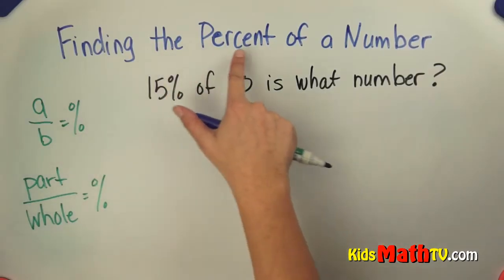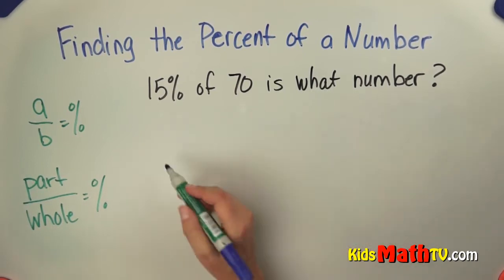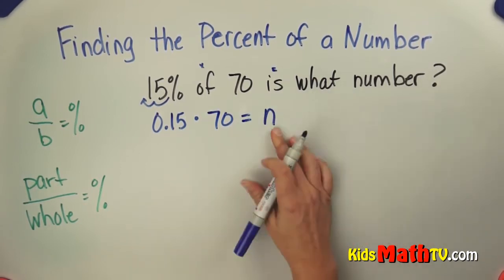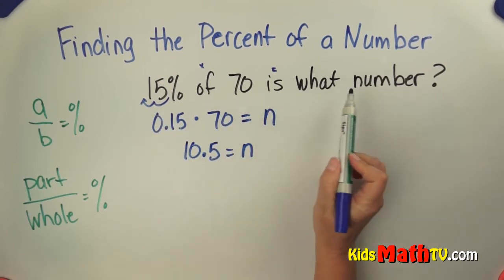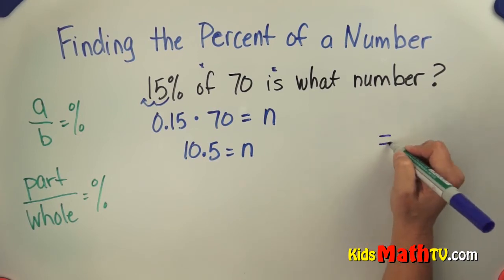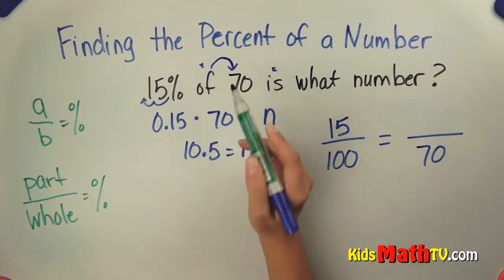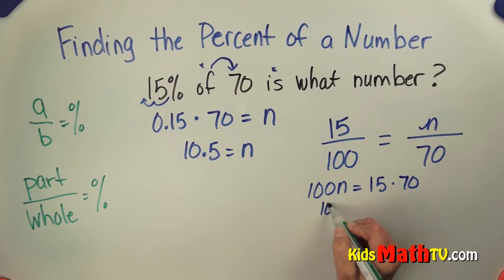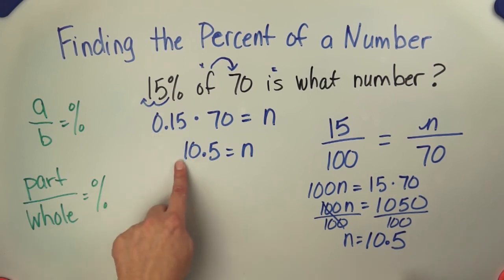Find the percentage of numbers step by step math video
Find the percentage of numbers step by step math video, 4th, 5th, 6th, 7th grade, how to find percentage of a number, how to find percentage of two numbers